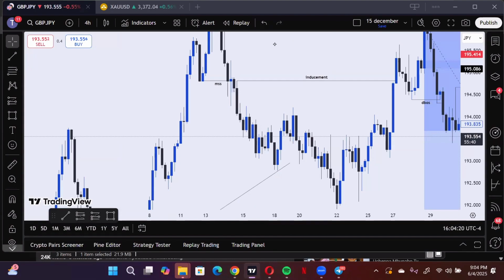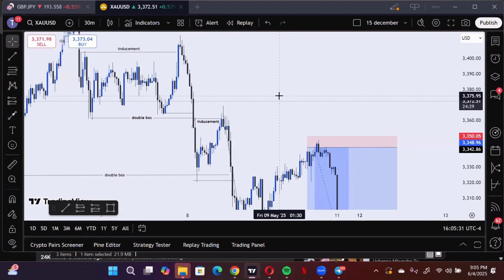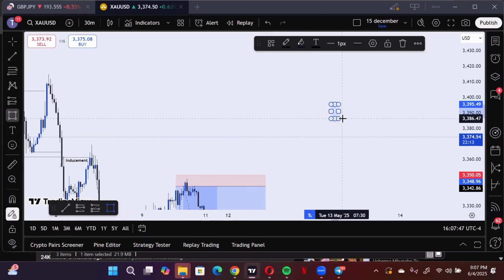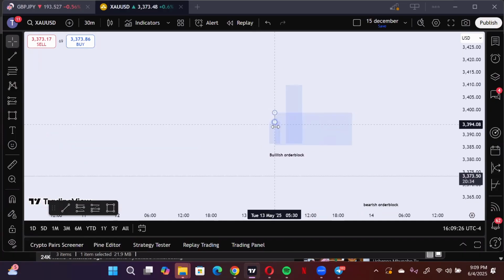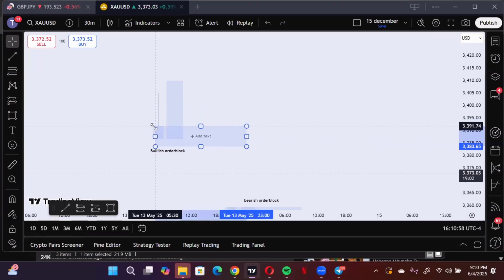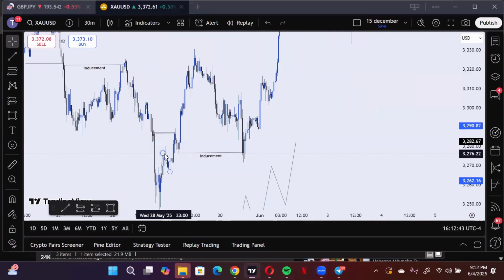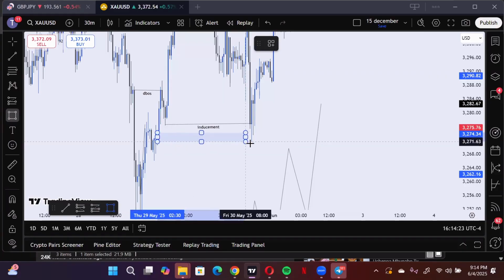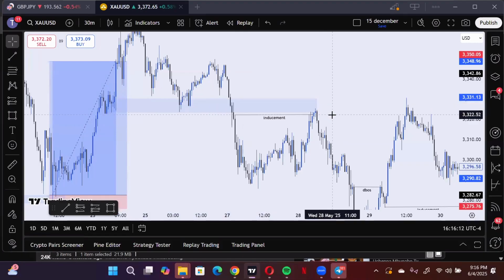Tony iyke (video2)